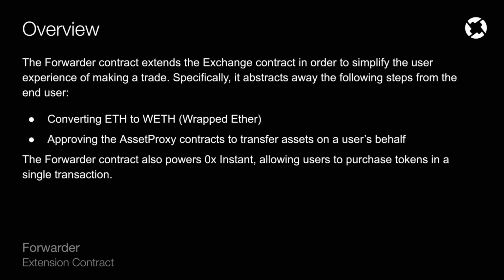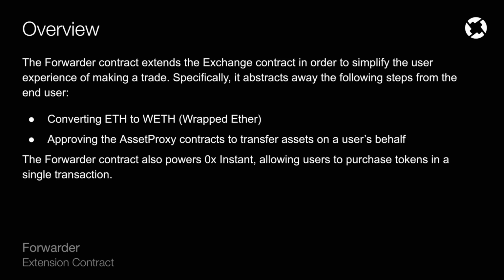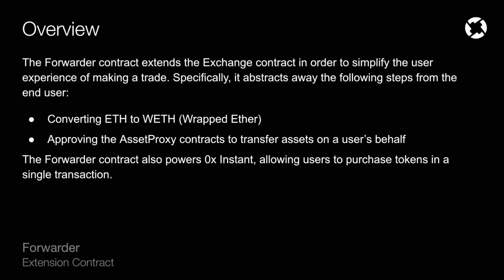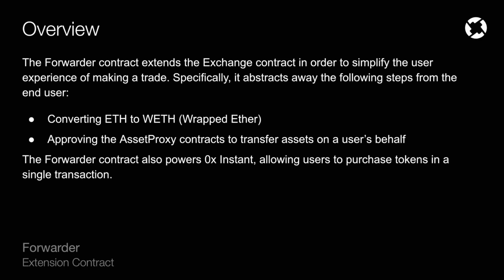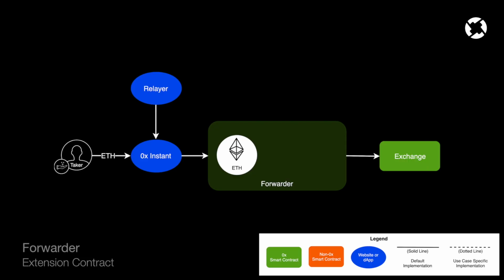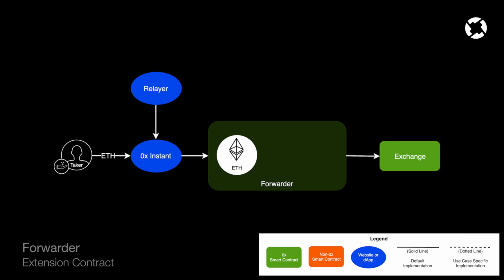0x Learn | Forwarder Extension Contract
What is the 0x protocol and how does it work? In this video series, we explain the overall 0x smart contract architecture, the functionality of each individual smart contract, as well as how all of the contracts work together in order to enable trustless, modular, & decentralized exchange.

0x is a community-owned protocol that provides p2p exchange infrastructure and aggregated liquidity that enables the crypto economy to swap tokens at the best prices.